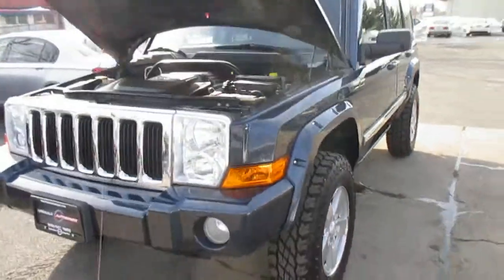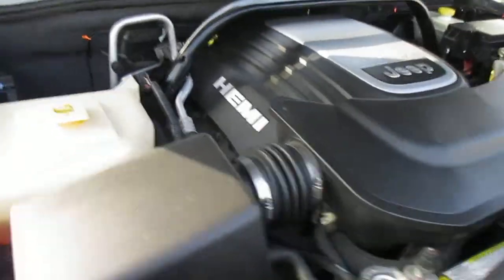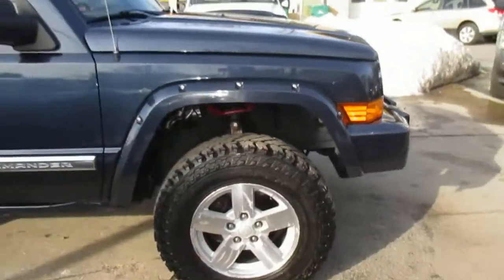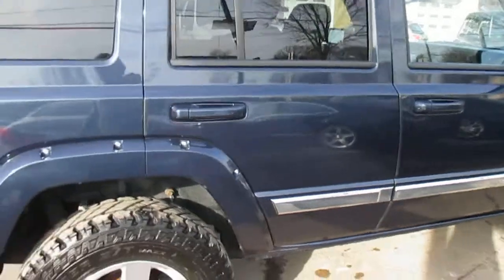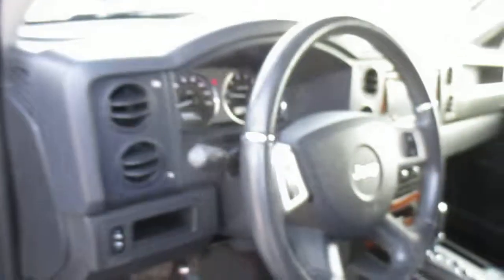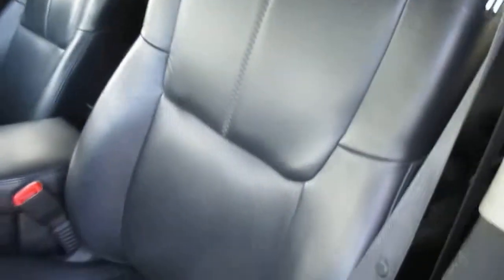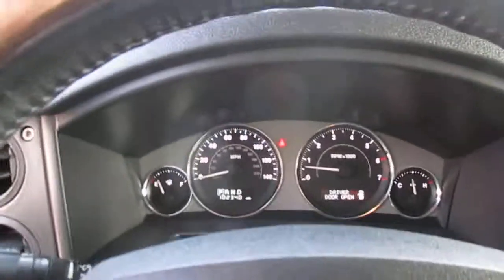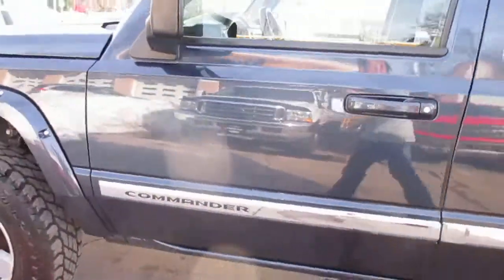2008 Jeep Commander Limited